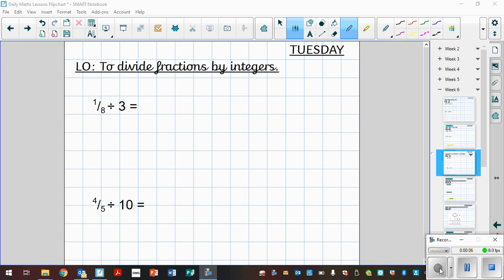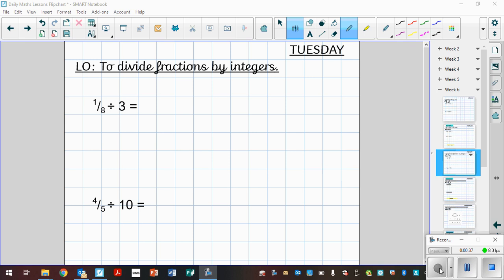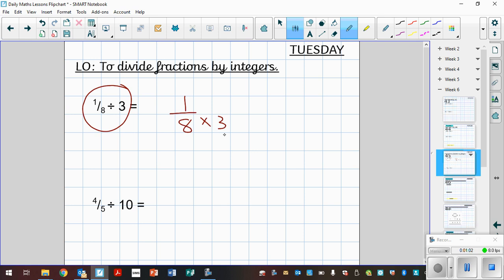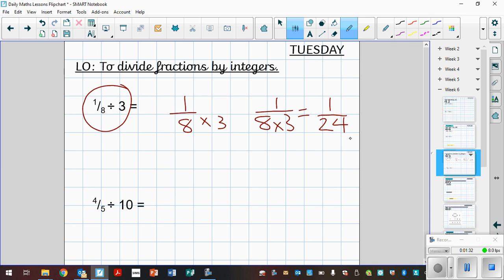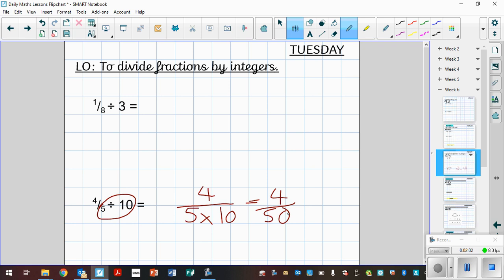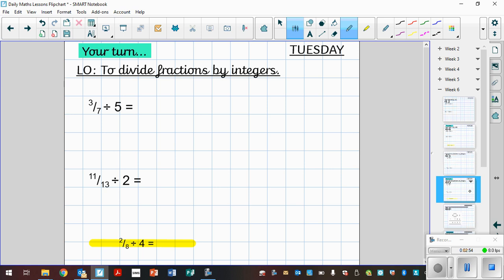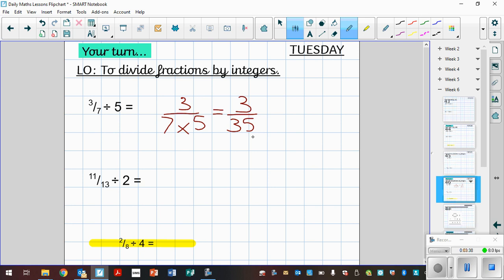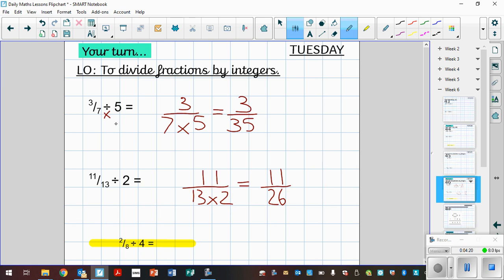Mr Murphy Maths - Tuesday 9th February